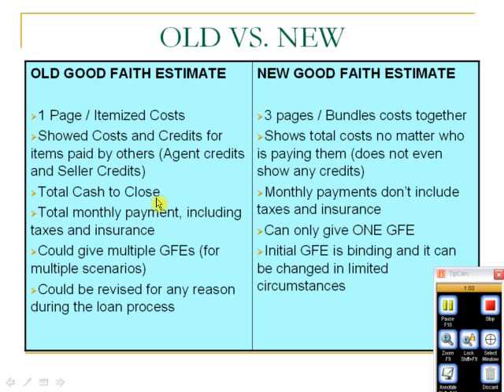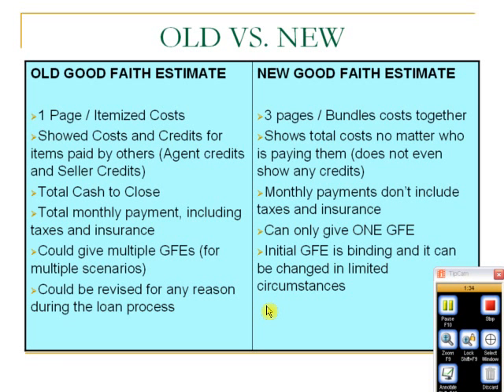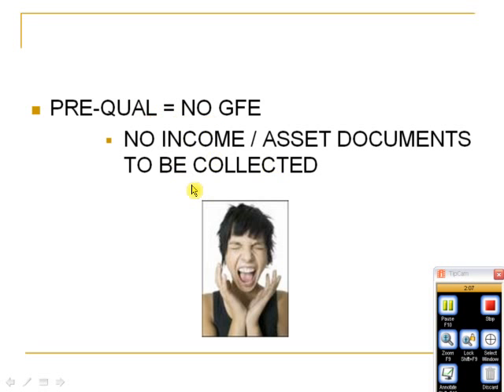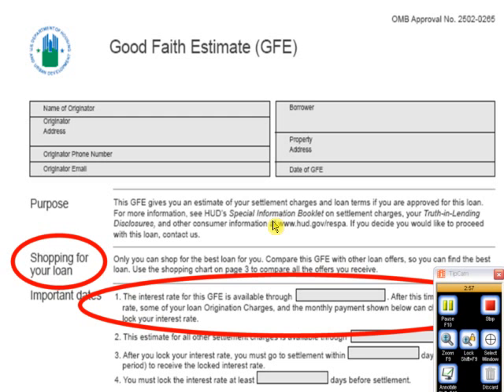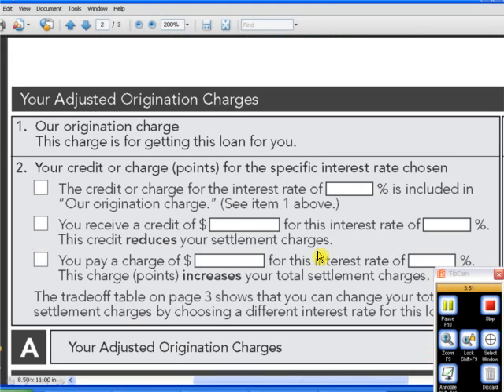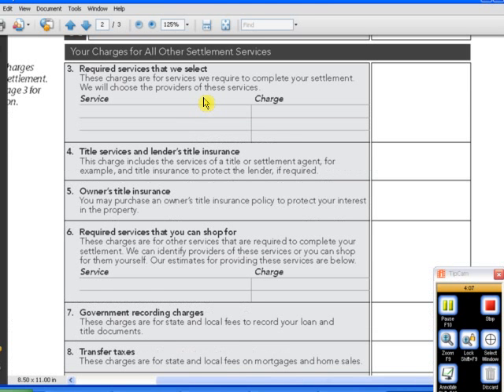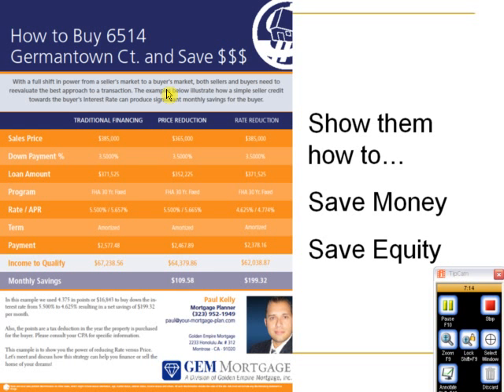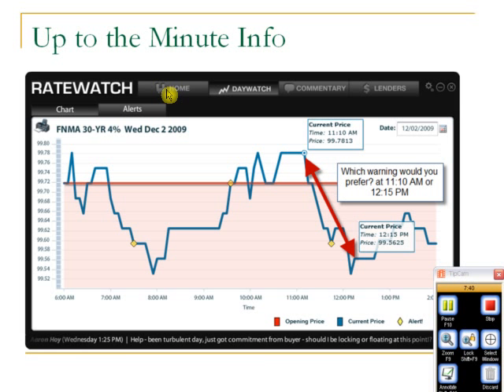New Good Faith Estimate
In this video we will see how the NEW Good Faith Estimate will affect you in your transactions and what we can do about it.